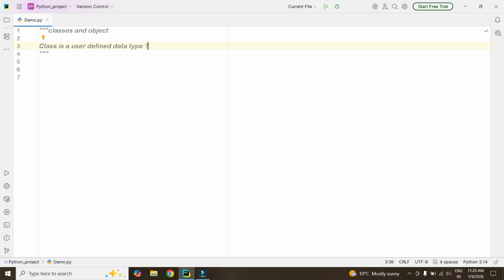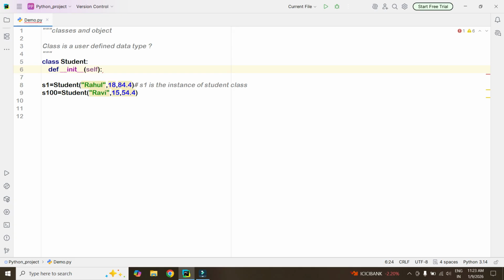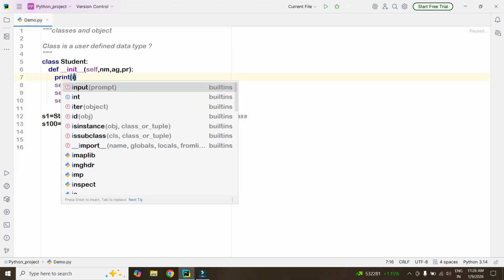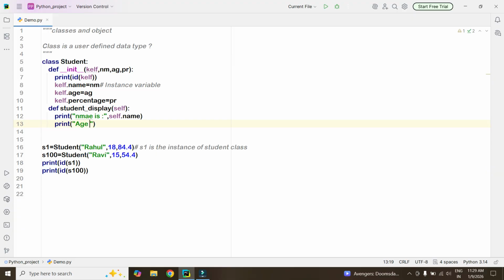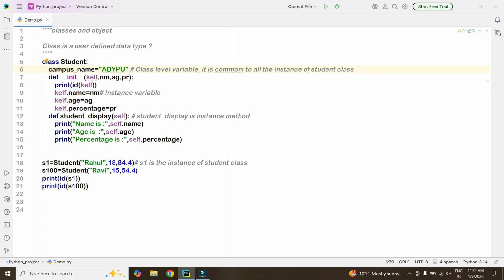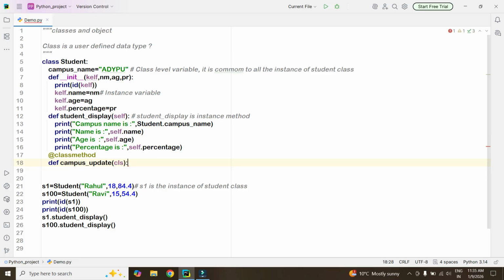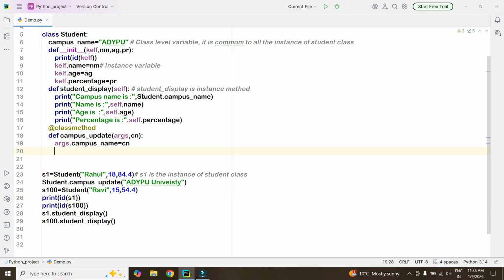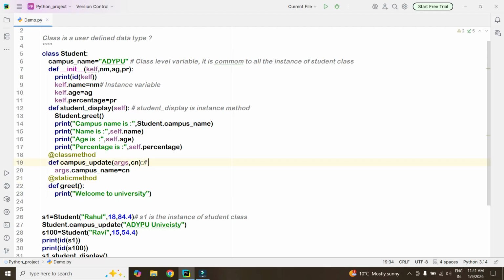Python Classes & Objects | Object-Oriented Programming Made Easy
Welcome to our Python learning channel! In this video, we’ll explore Classes and Objects, the foundation of Object-Oriented Programming (OOP) in Python. You’ll learn how to create classes, define attributes and methods, and instantiate objects to use in your programs. We’ll explain the concept with simple, practical examples so you can understand how Python organizes data and behavior into reusable structures. This tutorial is perfect for beginners, students, and anyone preparing for coding interviews or placements, helping you build a strong foundation in Python OOP and write clean, maintainable code.